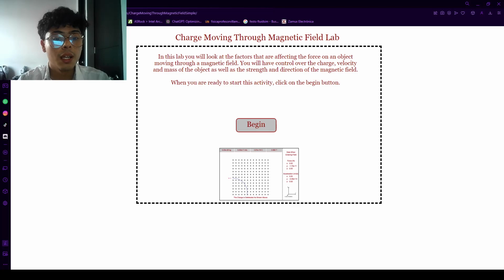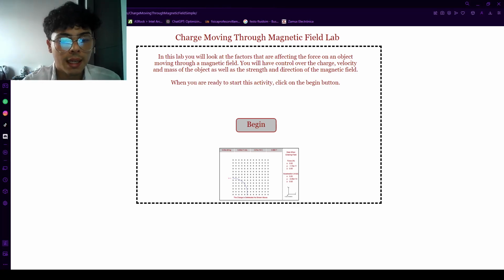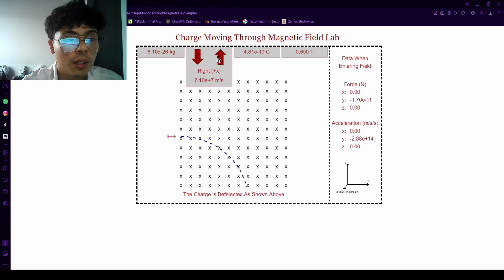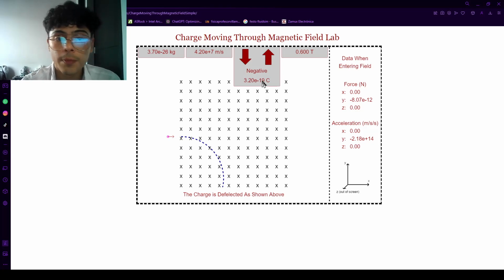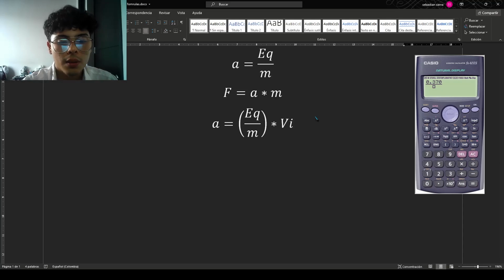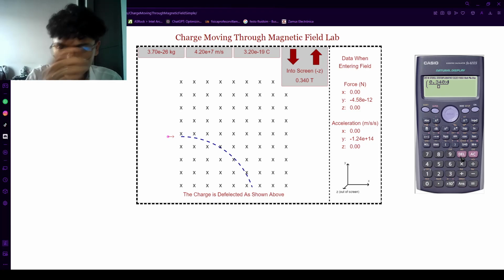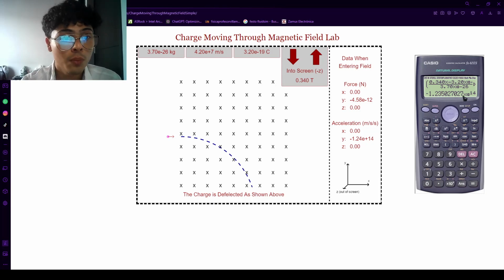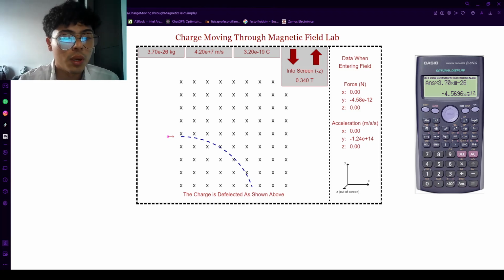Parte 2 Actividad de segunda lengua